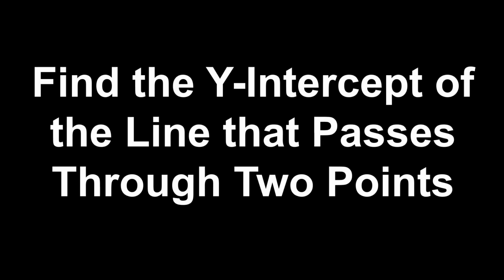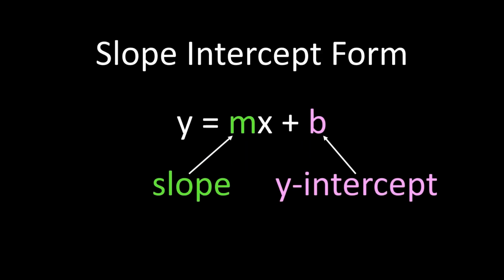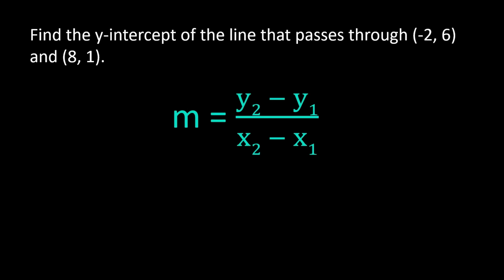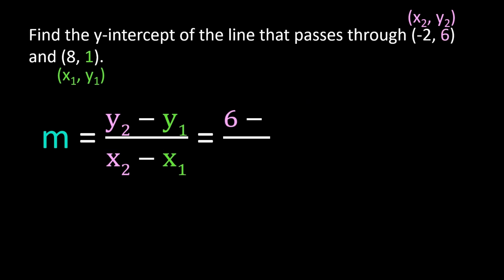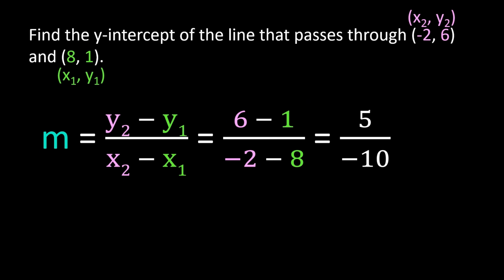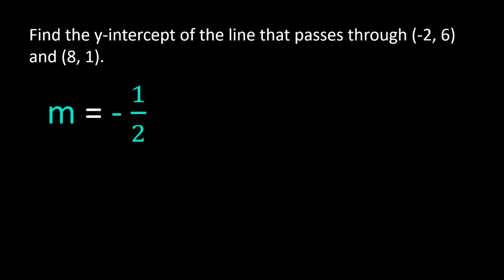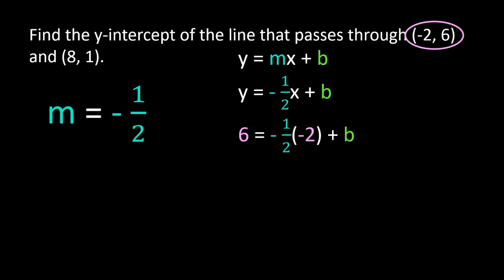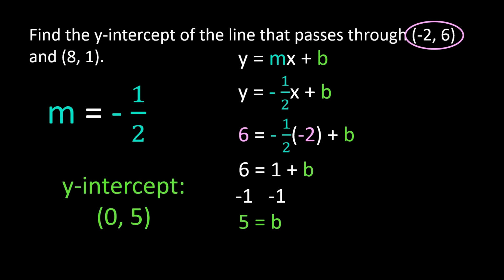Y Intercept from Two Points | Find the Y Intercept | Ziva Math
Welcome to Y Intercept from Two Points | Find the Y Intercept by Ziva Math.  Do you need help finding y intercept from two points?  This video will walk you through the steps for how to find y intercept from two points by first calculating the slope and then solving for the y intercept.

If you need help finding the slope from two points, check out Finding Slope from Two Points | How to Find the Slope of a Line with Two Points | Ziva Math

00:00 Introduction
00:11 How to Find the Slope of a Line with Two Points
00:33 Slope Intercept Form
00:51 Find the Y Intercept from Two Points